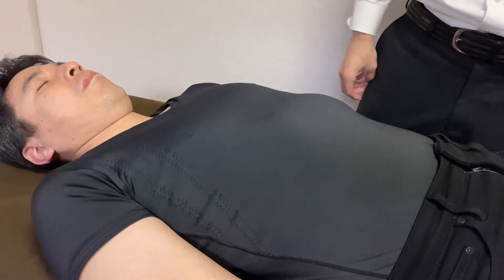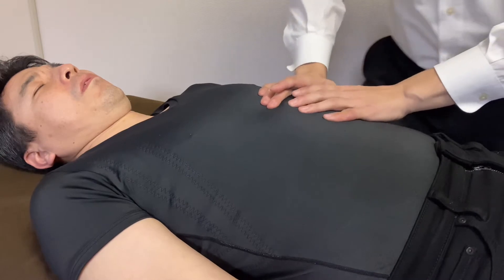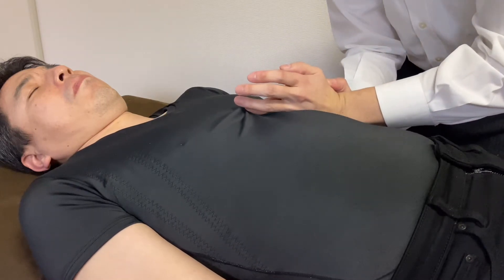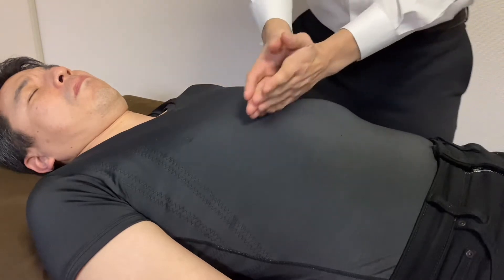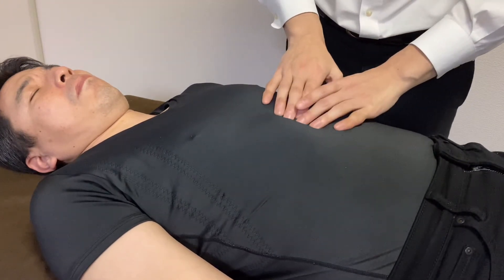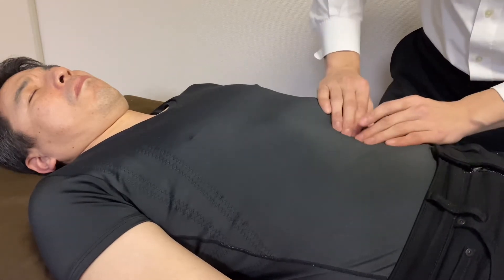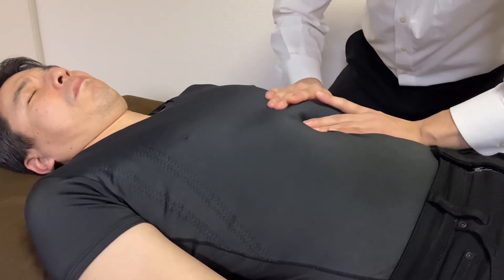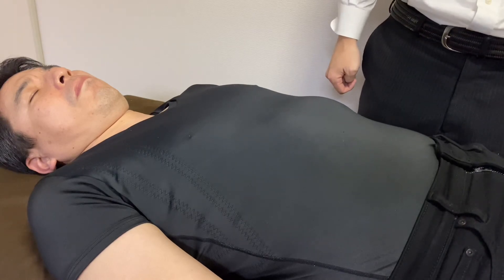Visceral manipulation for stiff rib cage